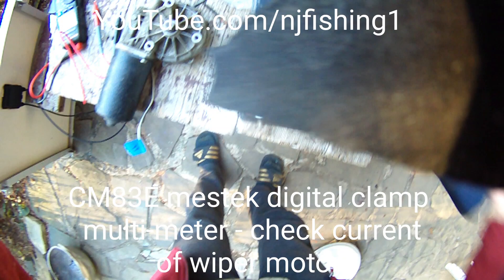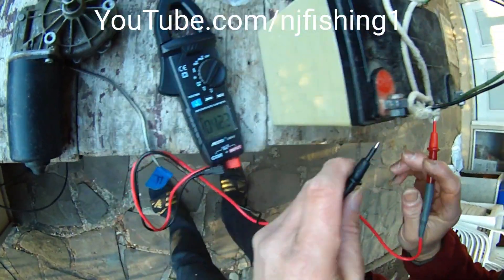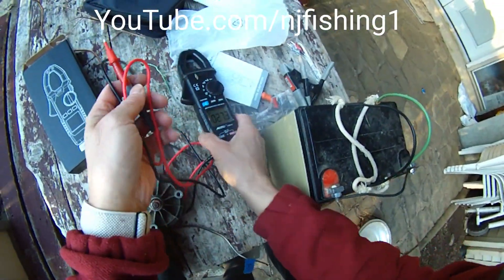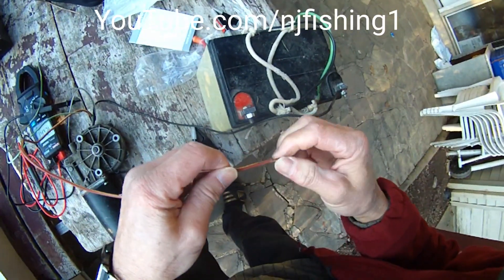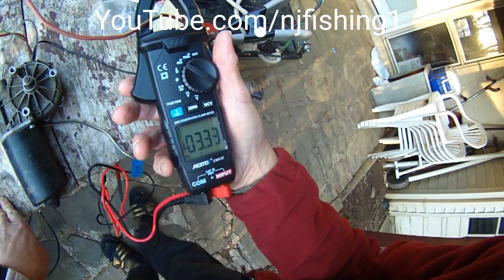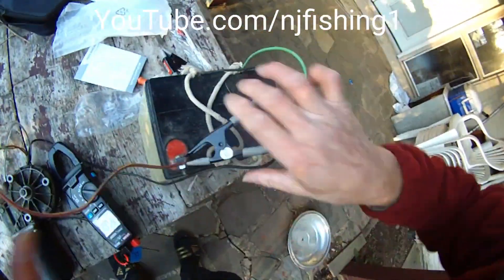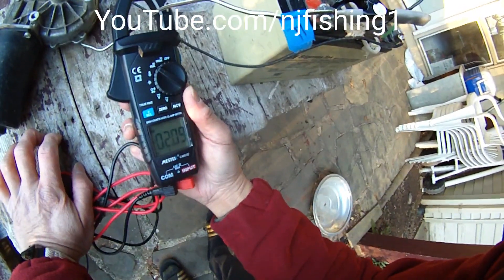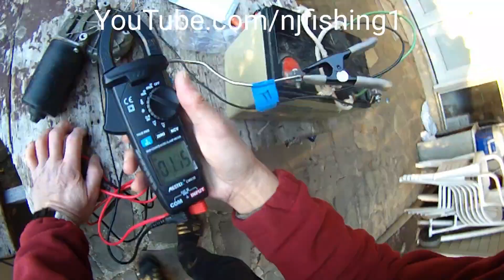CM83E MESTEK digital clamp multimeter to check current (amp) of wiper motor - max 60 amp DC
CM83E MESTEK digital clamp multimeter to check current (amp) of wiper motor - max 60 amp DC instead of 10 amp
1. digital clamp meter